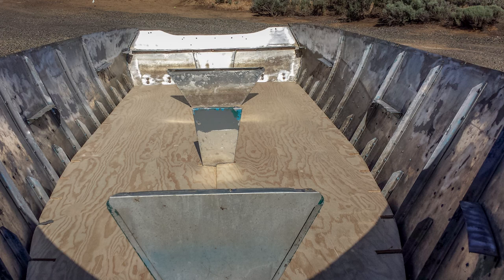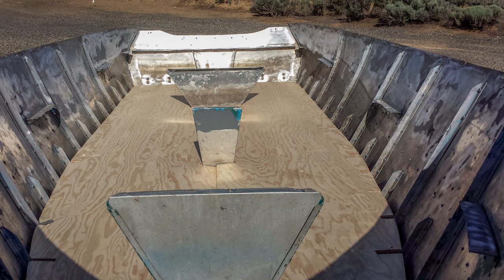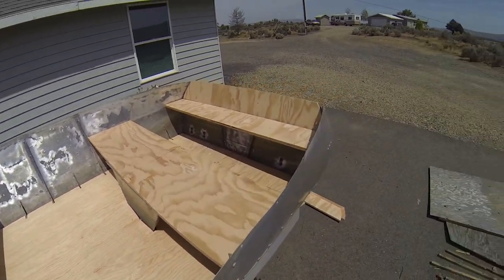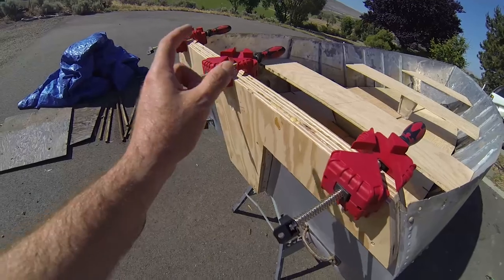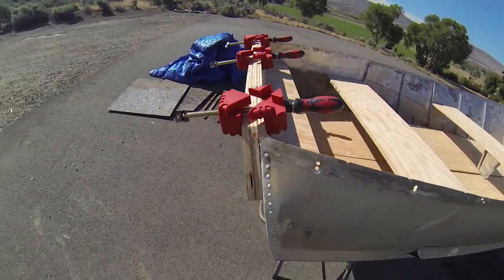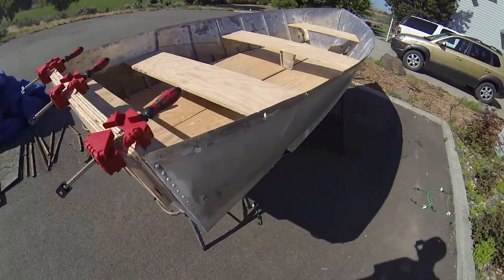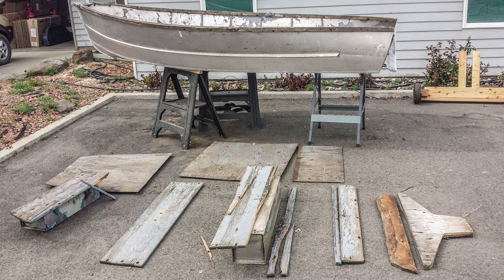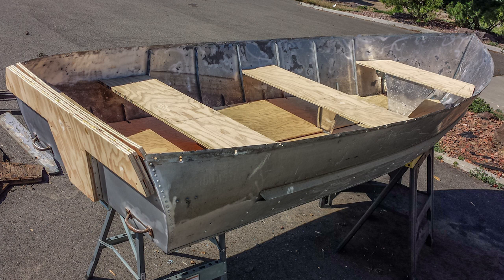YurthWorks Boat Project Part 7 - Transom n Benches.mp4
This is Part 7 – Transom and Benches
      in a 12 part video series that I created in the process of my complete rebuild and renovation of a WW-II era 12 foot aluminum Jon Boat.
     This segment shows the thought process and construction of new wood pieces for inside of the boat for new benches, decks, and transom.